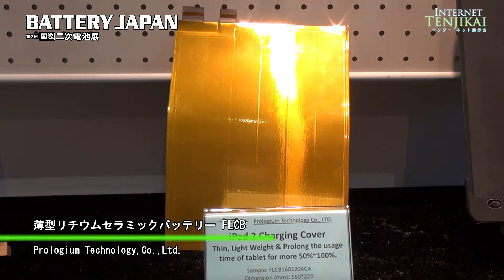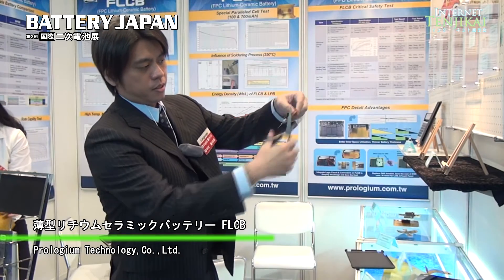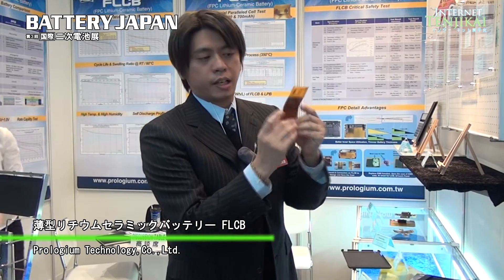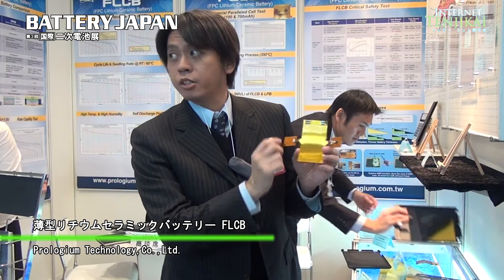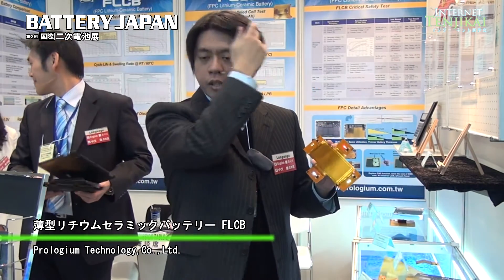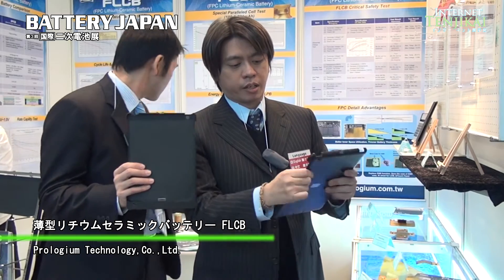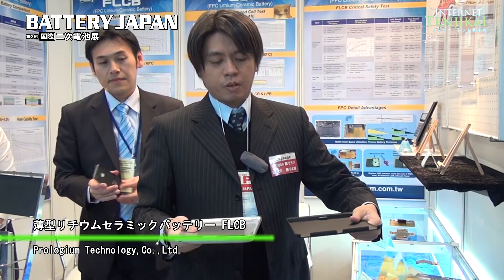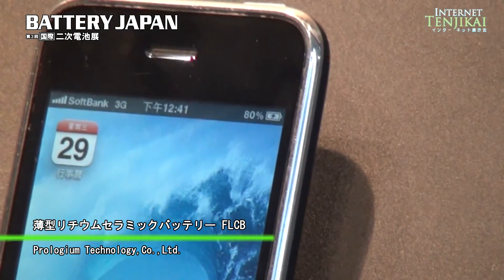[Battery Japan 2012] FPC (Flexible Printed Circuits) Lithium-Ceramic Battery - Prologium Technology